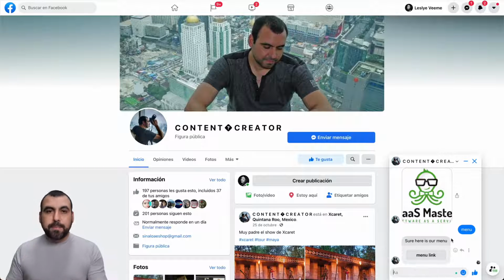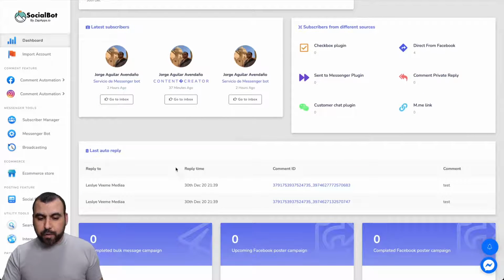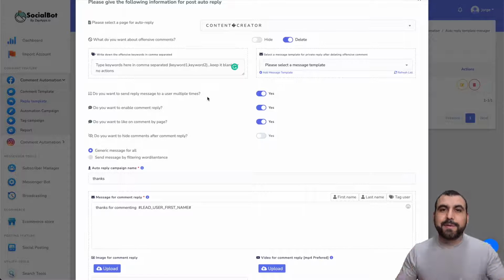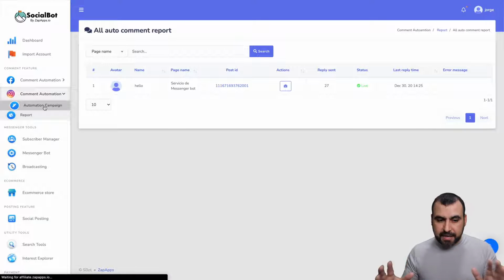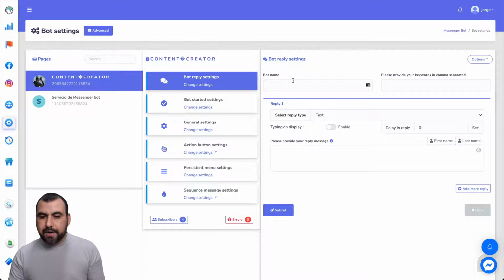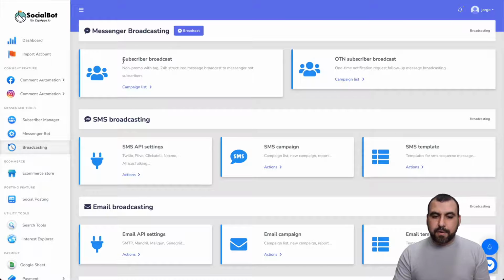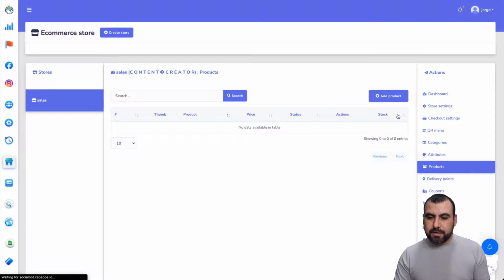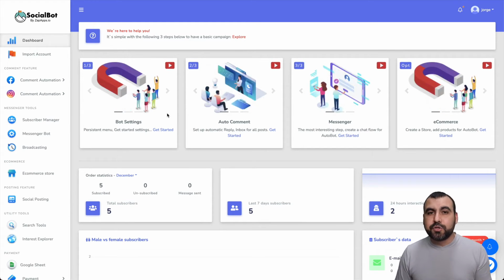Automate response for Facebook and Instagram with SocialBot by ZapApps.io | eCommerce + Marketing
Messenger marketing for eCommerce business as it is an all-in-one fully-featured Messenger bot. SocialBot is a sheer and perfect bot for Facebook Messenger marketing one can post image, text, video, and link to your Facebook pages and groups with ease.

New Features:-
1. Go Live with Pre-Recorded videos
2. Instagram Auto Comments
3. Product Price Variations
4. Email and SMS Sequences
5. Drag and Drop Email Templates
6. Abandoned Cart Recovery
7. Google Sheets
8. Intrest explorer

Features:
1. Messenger BOT
2. eCommerce in Messenger
3. WooCommerce abandoned cart recovery.
4. One Time Notification (OTN) Broadcasting
5. Facebook All in one Tool
6. SMS Marketing
7. Email Marketing
8. Comparison & Search Marketing:
9. Analytical Marketing
10. Multilingual Support (Built-in 12 Languages)
11. Social Login (Google Facebook)
12. Complete User Management System
13. Announcement for Member
14. Admin panel menu and page manager